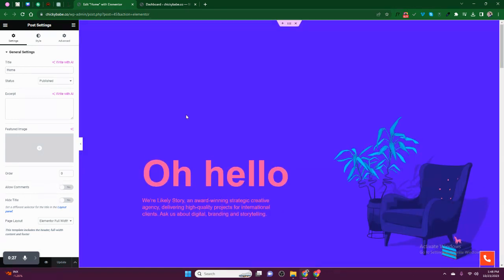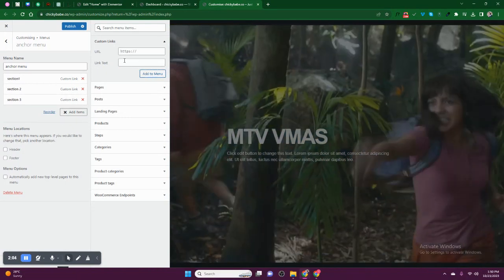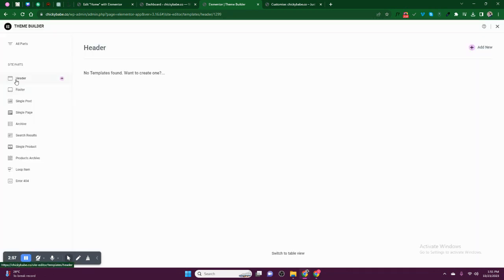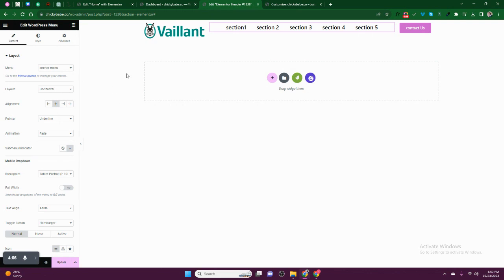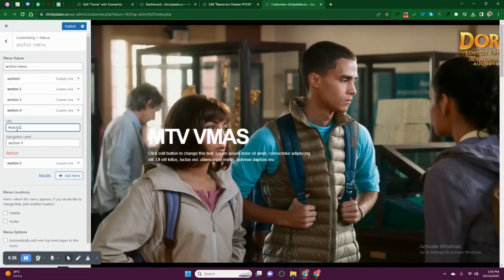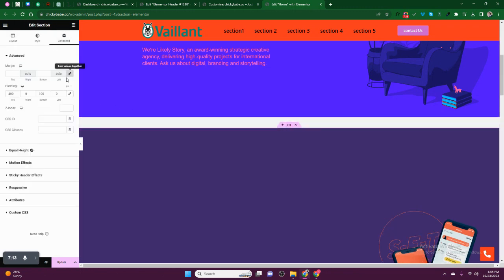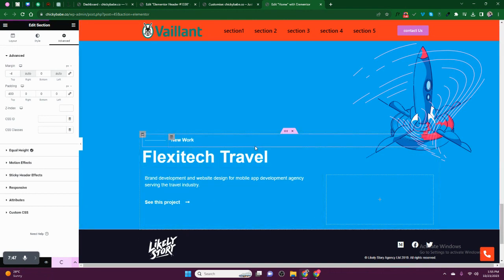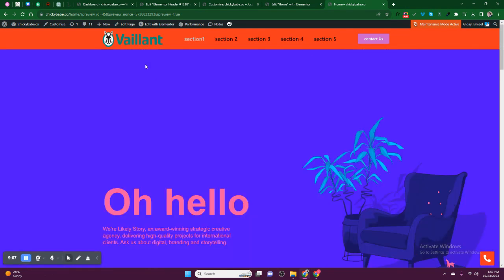How do I set anchor points in Elementor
Anchor points in Elementor allow you to create seamless navigation experiences on your website. In this tutorial, we'll walk you through the process of setting up anchor points so your visitors can easily jump to specific sections on a page.

Access your WordPress dashboard using your login credentials.
Step 2: Edit the Page with Elementor

Navigate to the page where you want to set anchor points and click "Edit with Elementor."
Step 3: Add a Section

Either create a new section or use an existing one to set as the anchor point.
Step 4: Go to Section Settings

Click on the section you want to use as the anchor point, then go to the section's settings.
Step 5: Set the Anchor ID

In the Advanced tab, you'll find an option to add an Anchor ID. Enter a unique identifier for this section (e.g., "about-us" or "services").
Step 6: Save and Update

Save your changes in Elementor and then update the page.
Step 7: Create Navigation Links

Create navigation links (usually in your menu) using the format anchor-id. For example, if your anchor ID is "about-us," the link would be about-us.
Step 8: Test the Navigation

Preview the page and test the navigation links to ensure they scroll smoothly to the designated sections.
You've now successfully set anchor points in Elementor! This enhances user experience by allowing quick navigation to specific content sections.